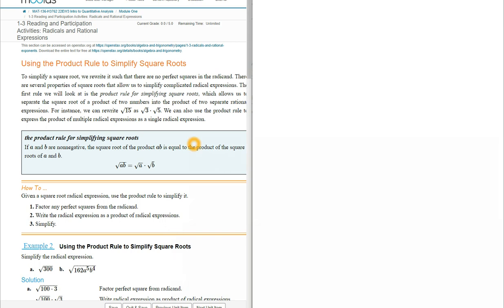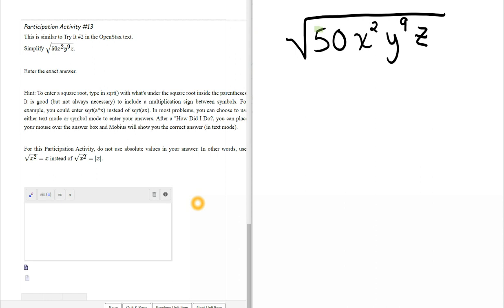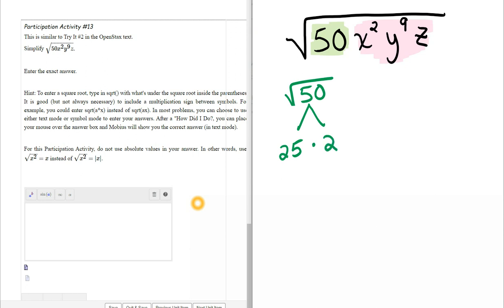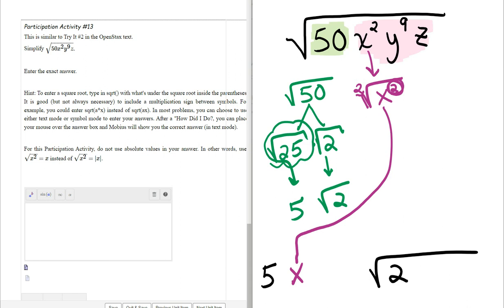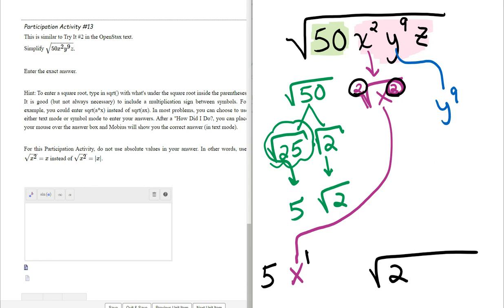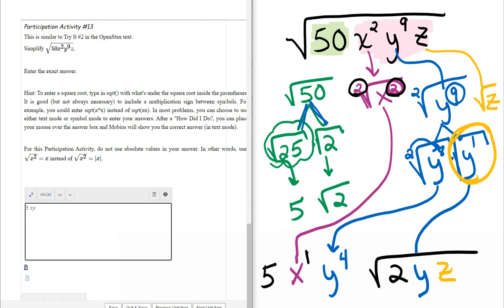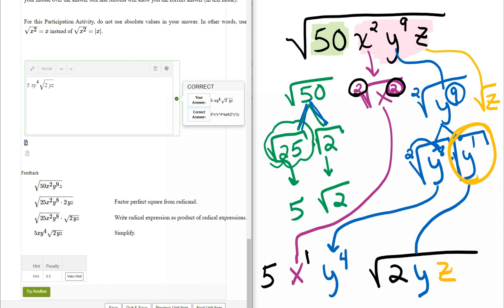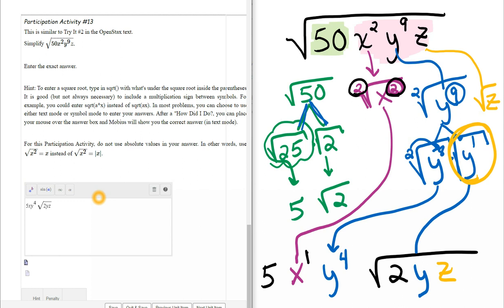1-3 R&P Activities: Radicals & Radical Expressions #13